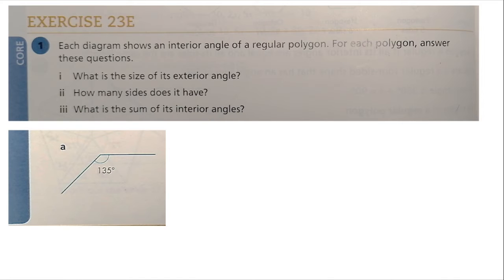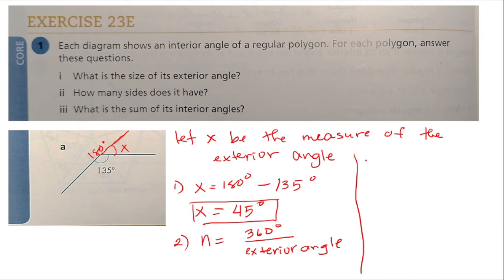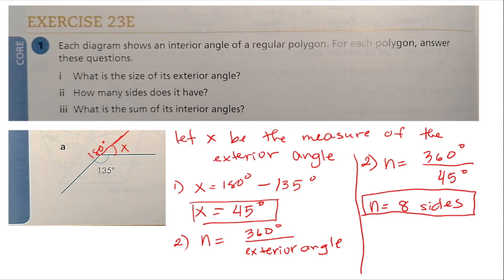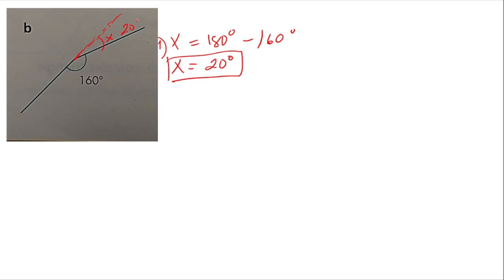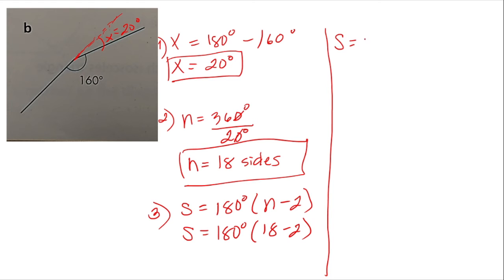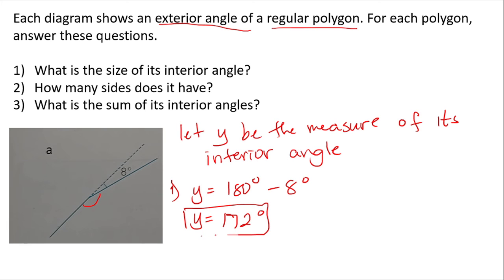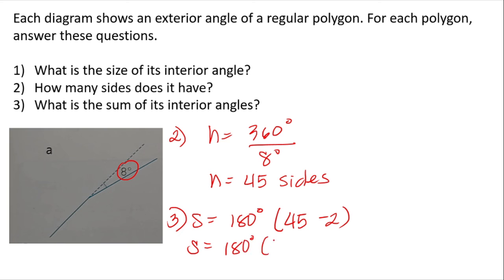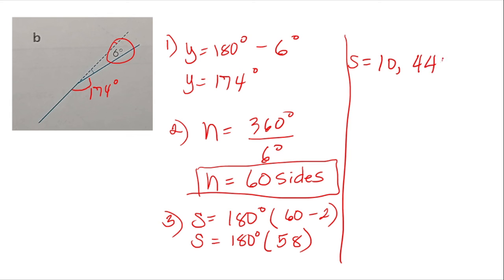Geometry: Exterior Angle of a Regular Polygon